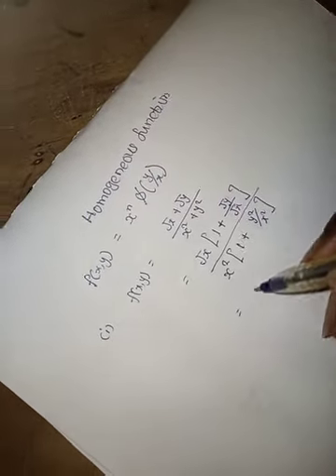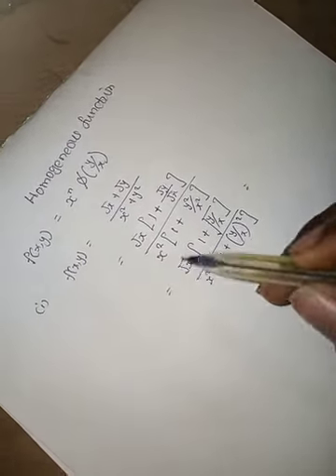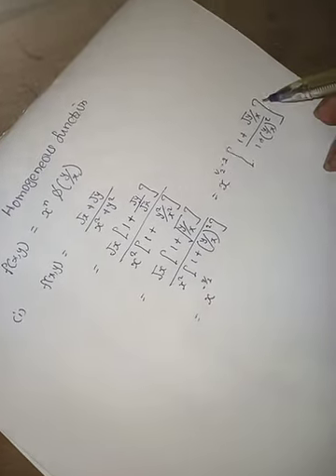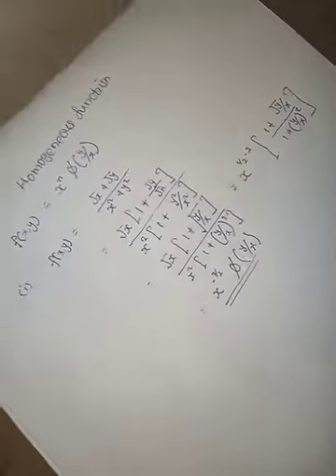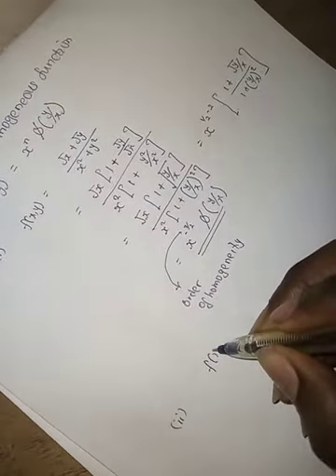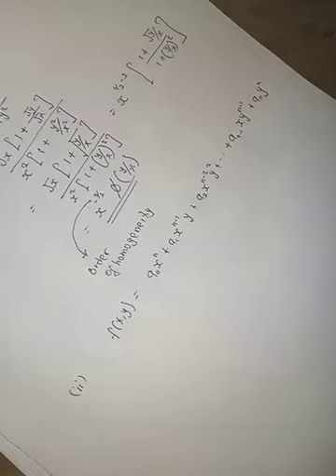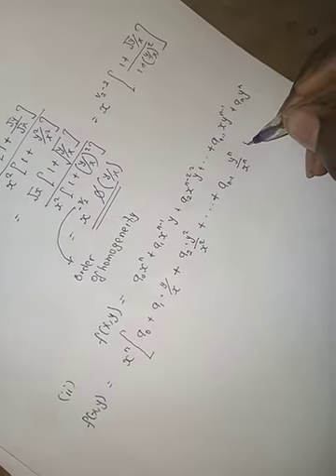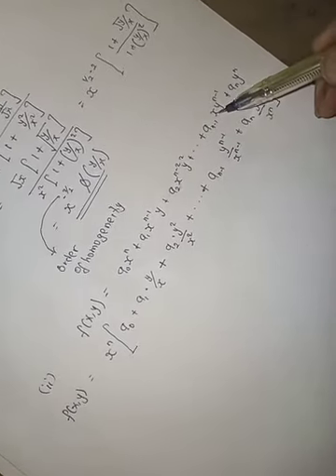Homogenious Equation (Part1)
You can direct your curiosity to me concerning this topic, I am available to attend to your questions...